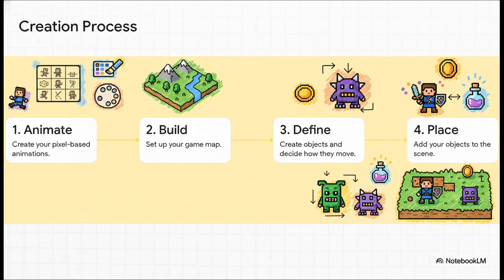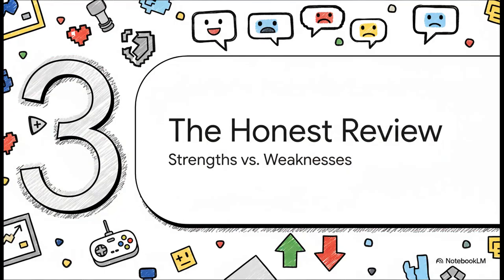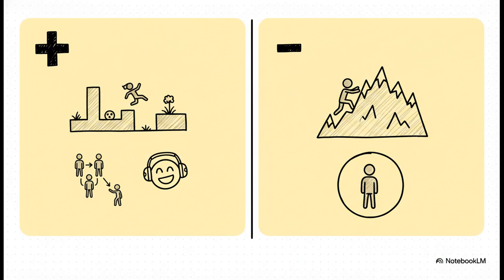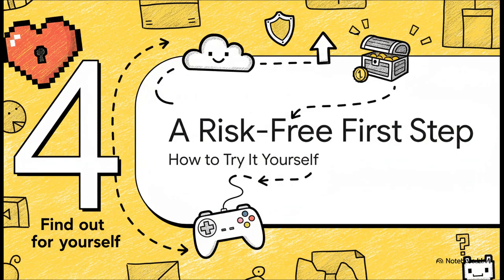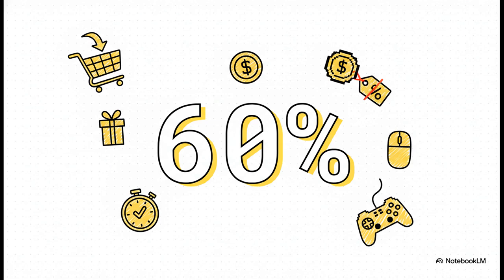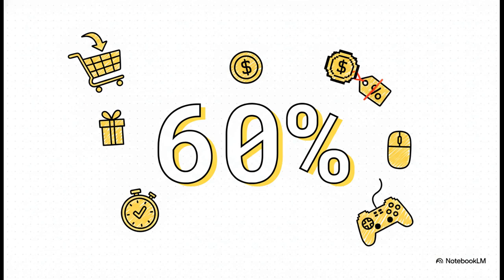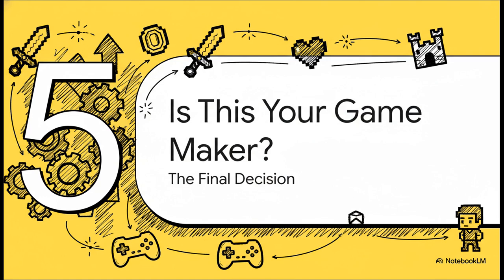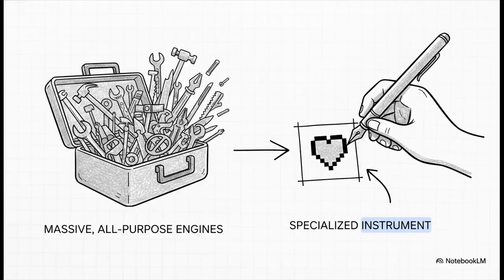[Util] Pixel Game Maker: The tool that brings your pixel game ideas to life.